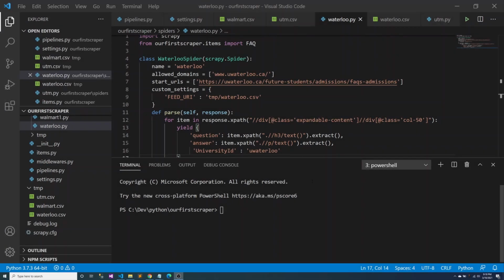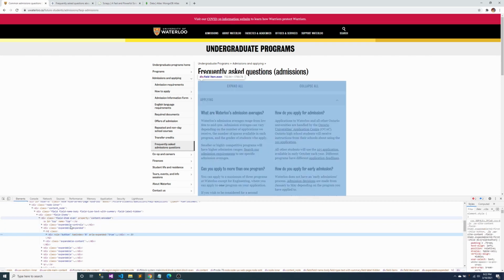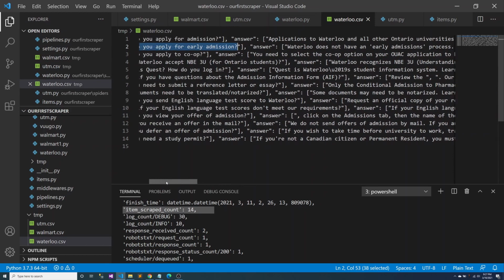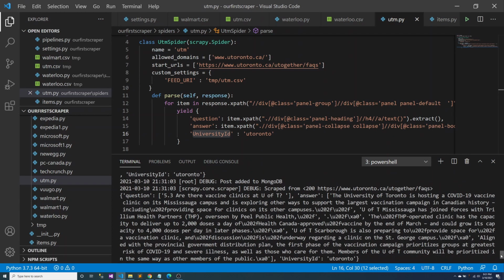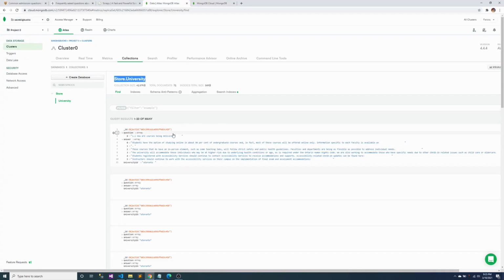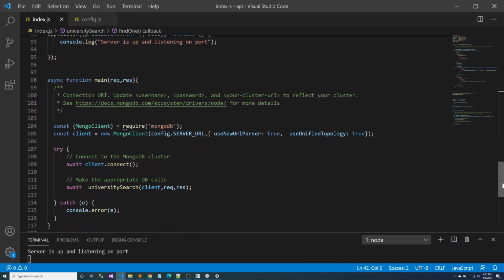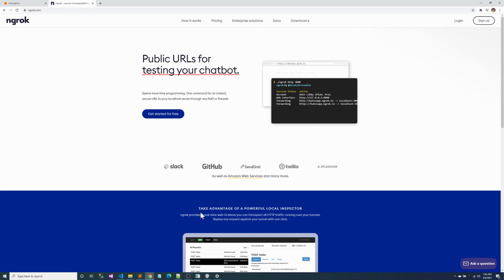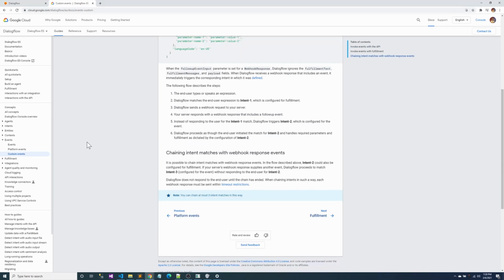A University FAQ Chatbot! | Using Dialogflow and Scrapy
Welcome to our third video, in which we gather data by scraping various Canadian university websites using Python's Scrapy, and storing it via MongoDB. Then, a user may interact and inquire about the various requirements through a Chatbot made by Dialogflow on a Web API using NodeJS.